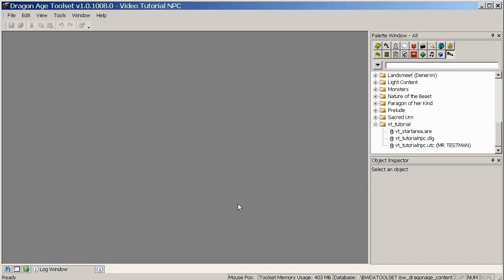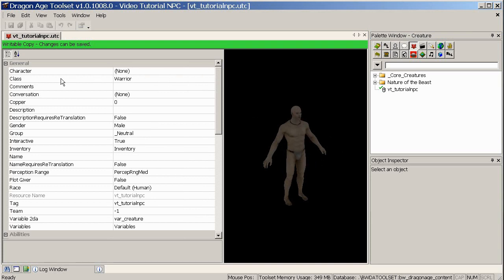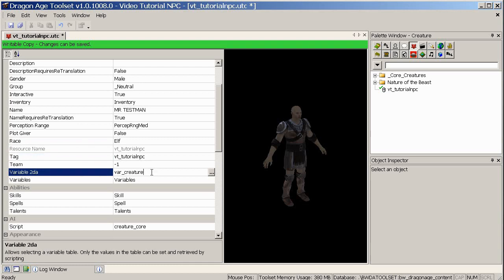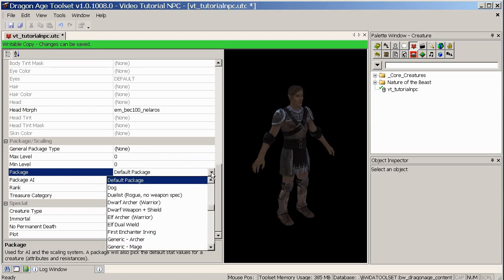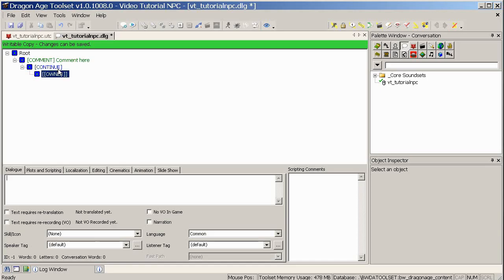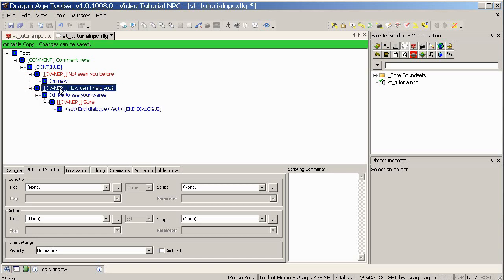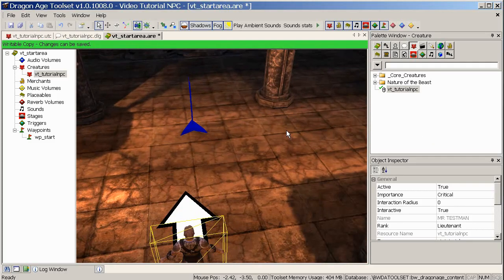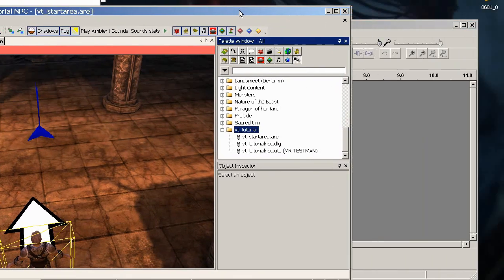Dragon Age Toolset - Creature and Dialogue - part 1, basics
Creature and Conversation Tutorial Created for the Dragon Age Community Contest 3: Character Contest